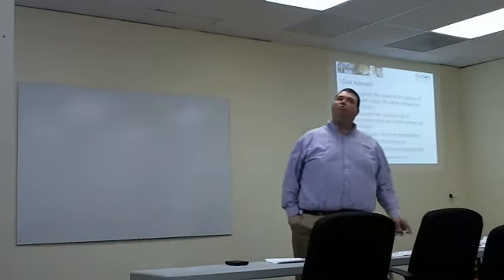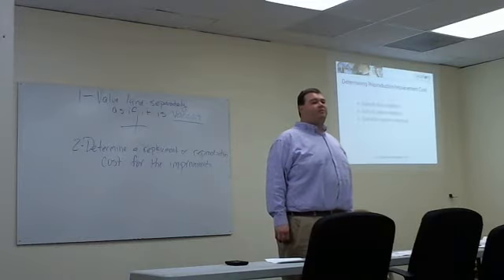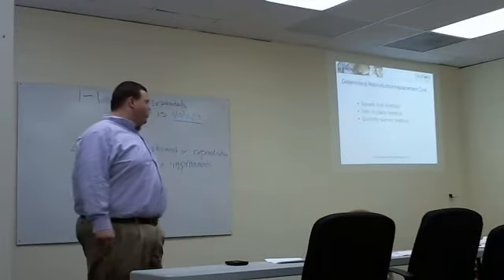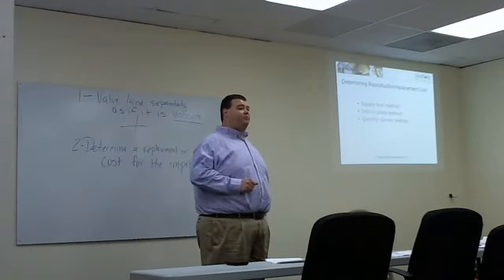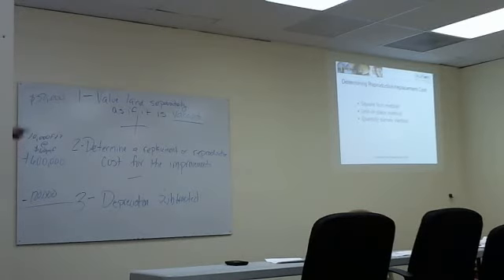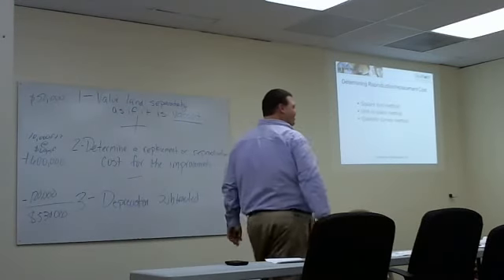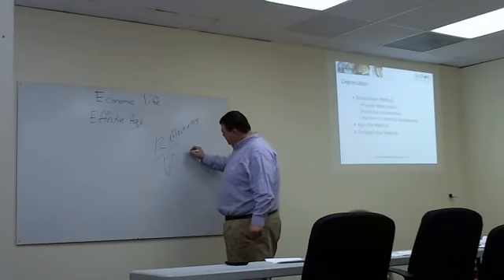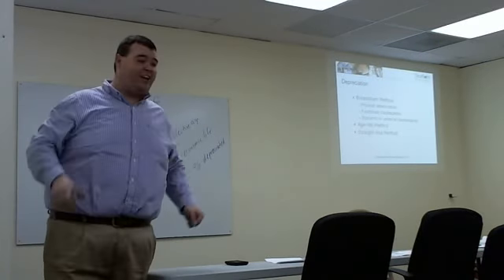Chapter 17 Lecture Cost Approach to Value